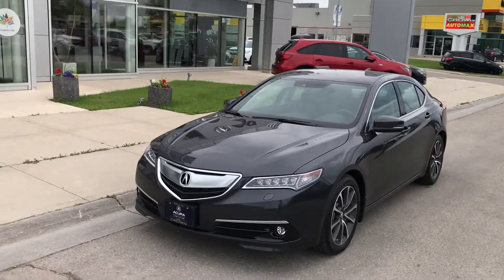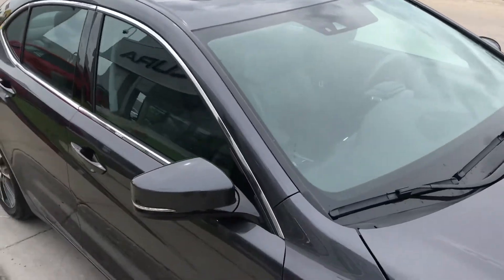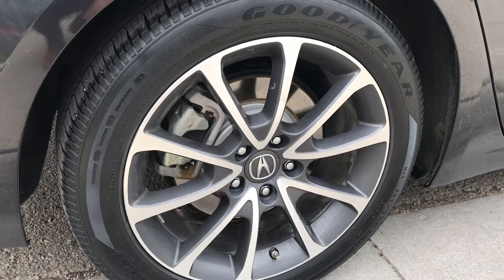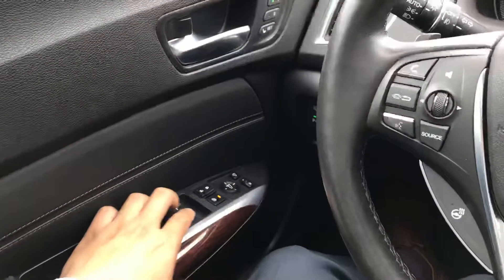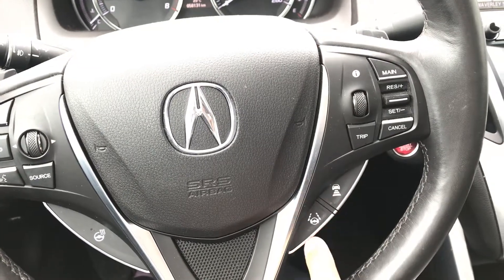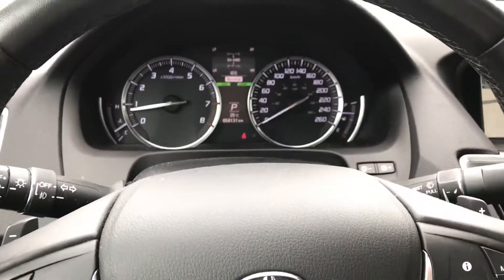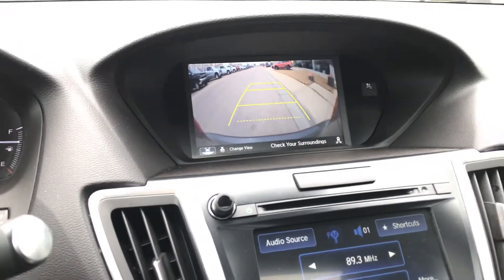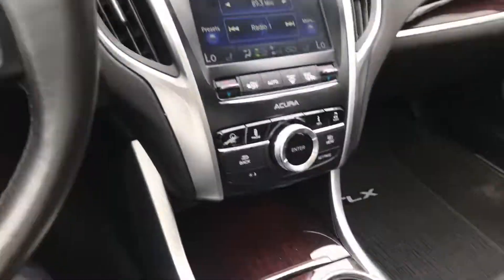July 9, 2019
2015 TLX Elite SH-AWD 82291p